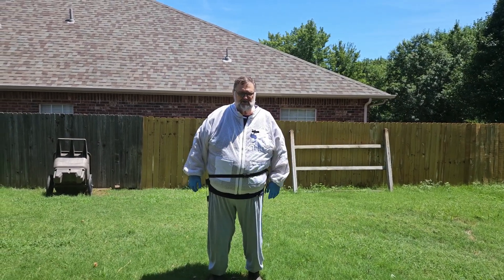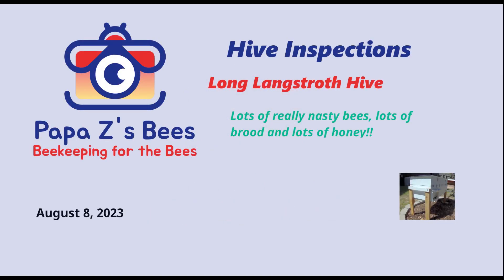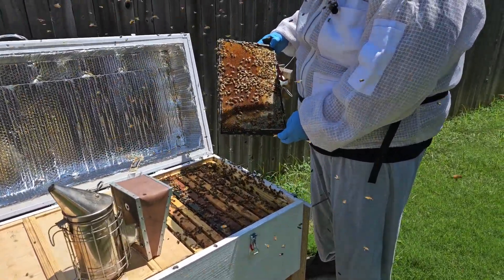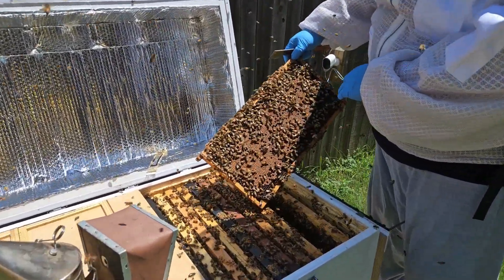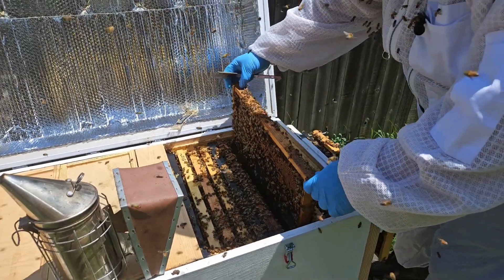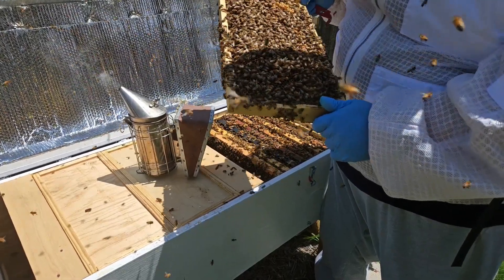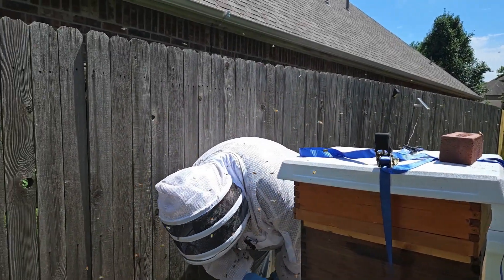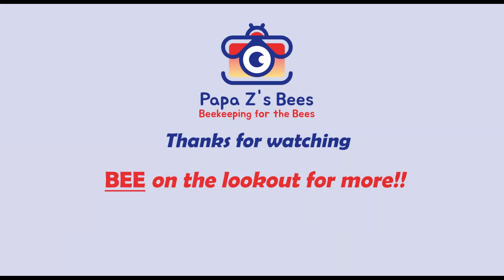Horizontal Hive Inspection with aggressive bees. 2023.08.08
Today, we inspect the horizontal, long langstroth hive.  We will be checking for evidence of the queen.  We will also see if we need to add more space to accommodate the growth of this hive.
During the inspection we continued to see very hostile, aggressive bees.  Because of the quantity of bees displaying this behavior, we will probably be changing the queen in a week or so.  This will not immediately solve the issue, but over time the new queen's offspring will replace the current aggressive bees, hopefully with more calm genetics. It is a several day ordeal to complete.